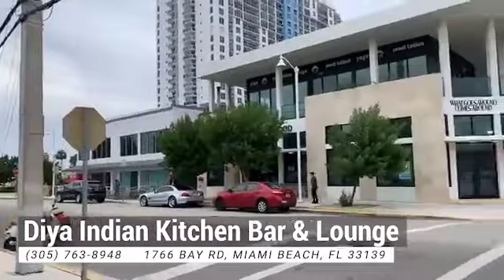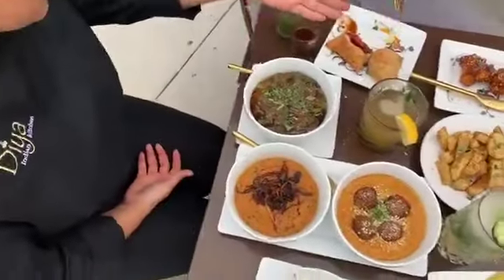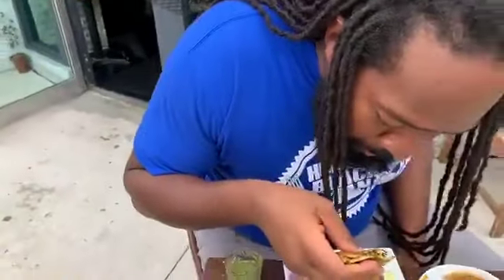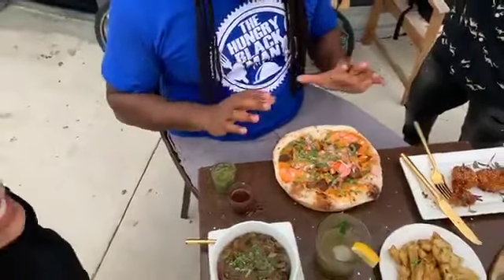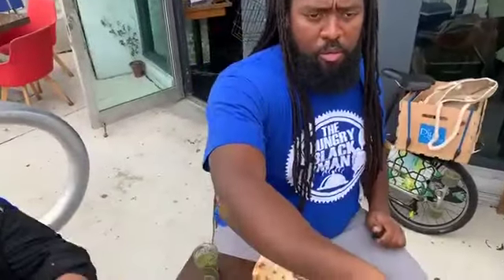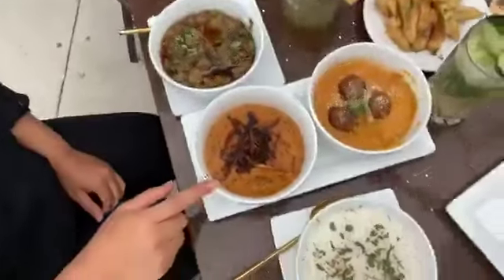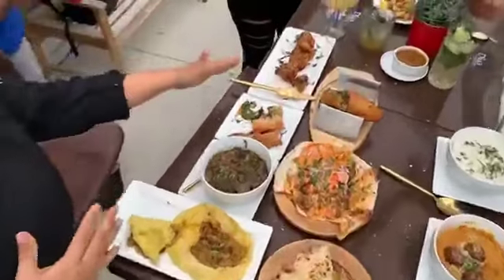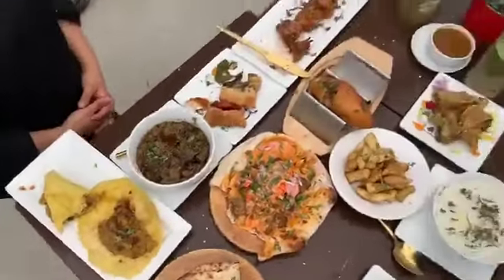Hungry Black Man visits Diya Indian Kitchen Bar & Lounge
South Beach Best Indian 😋😩😩 Check This Out Real Quick

Diya Indian Kitchen Bar & Lounge
1766 Bay Road